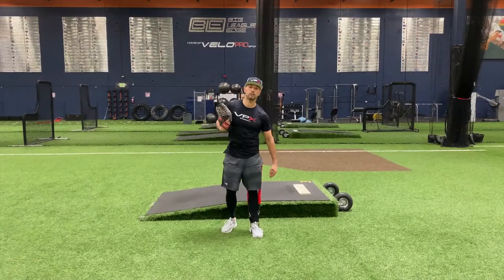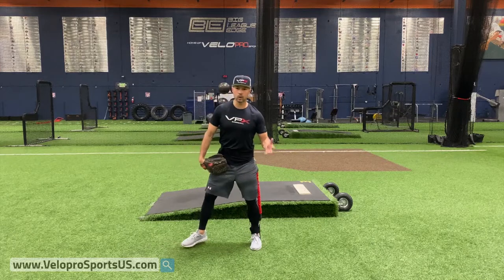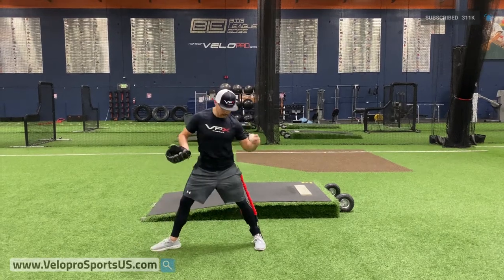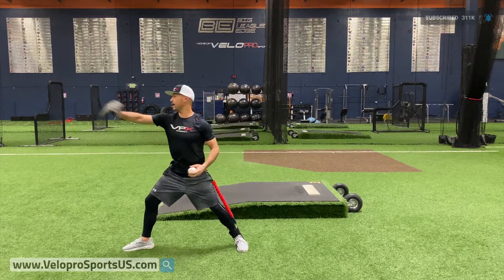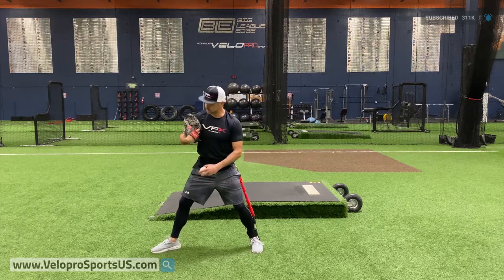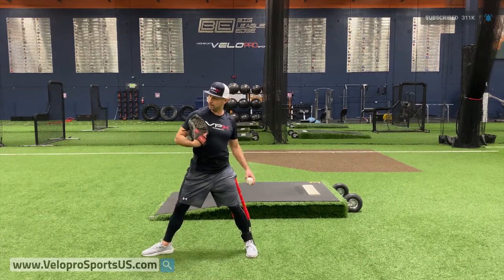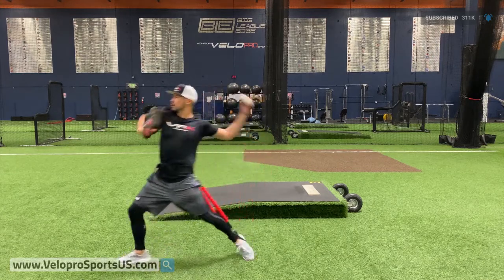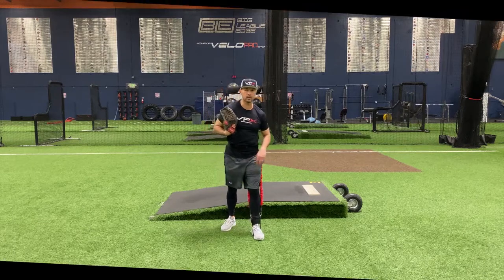Glove Tuck Rocker Pitching Drill - VPX Baseball Harness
Glove Tuck Rocker Pitching Drill to help keep you loaded and powerful longer.